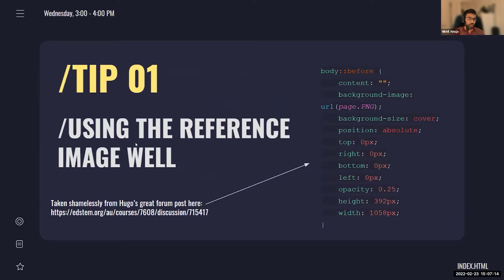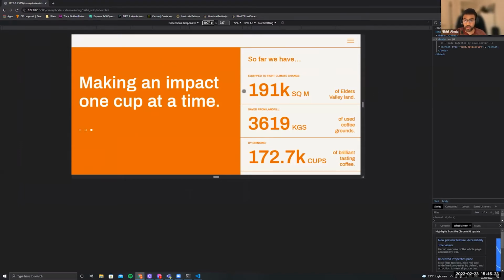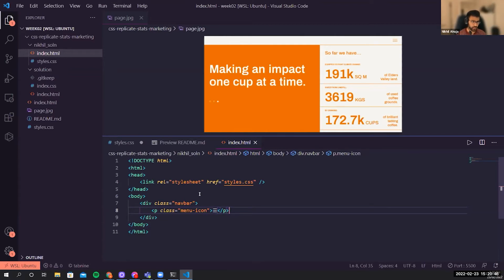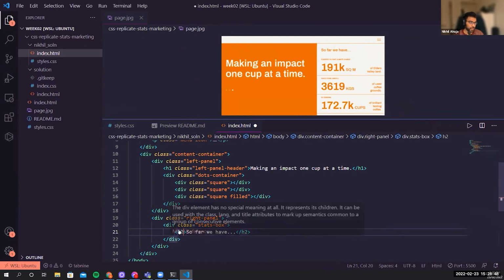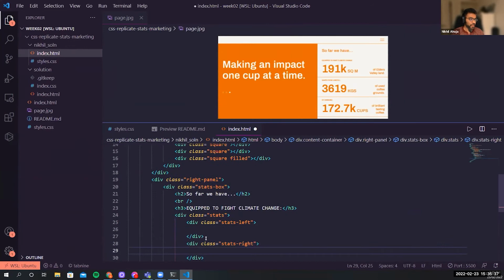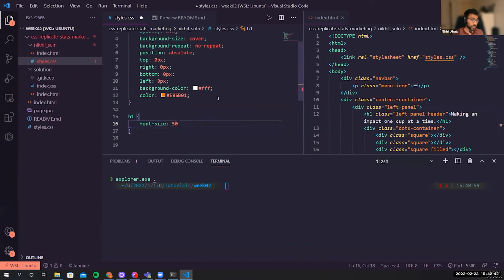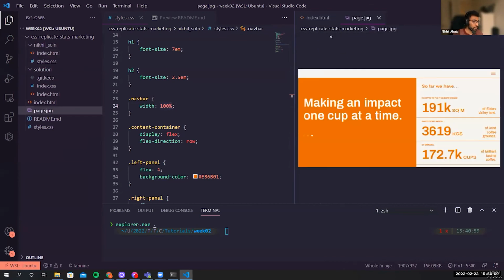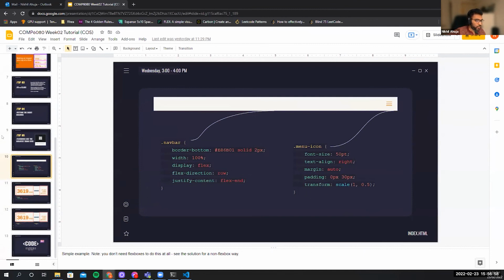COMP6080 Tutorial - css-replicate-stats-marketing